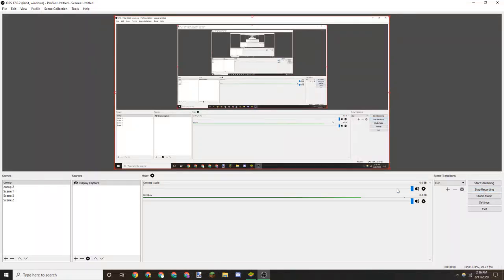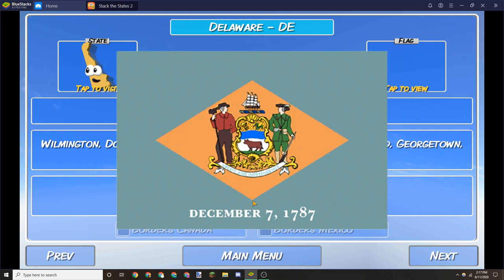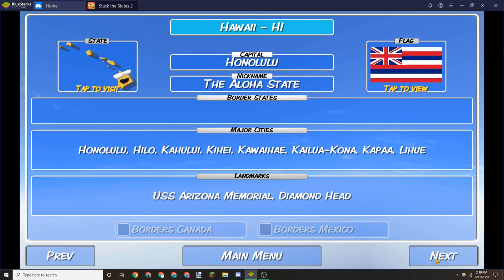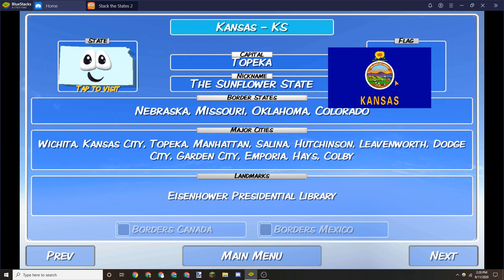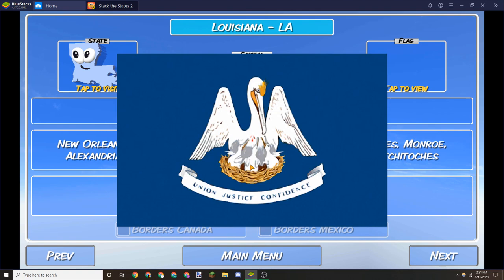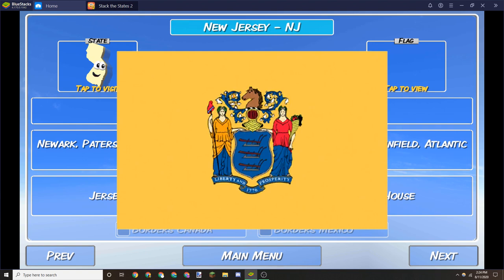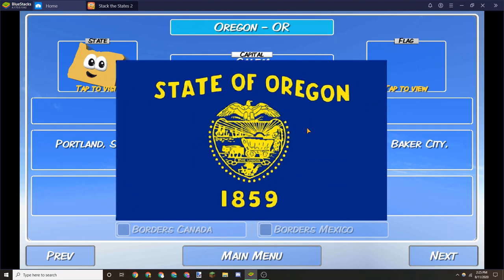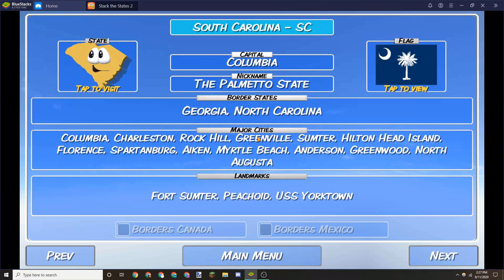Stack the states 2 - All State flags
Members:
PickleMan X
membershipssss